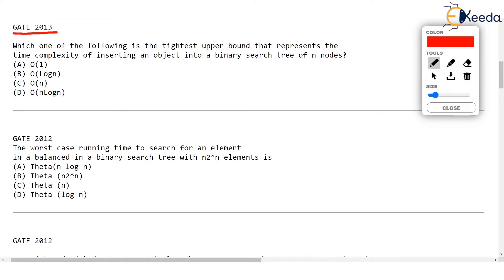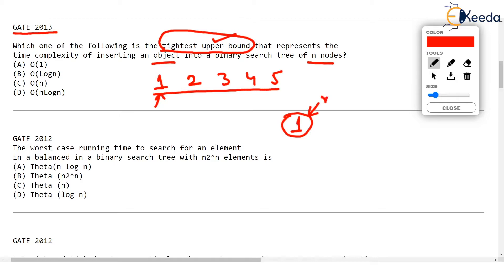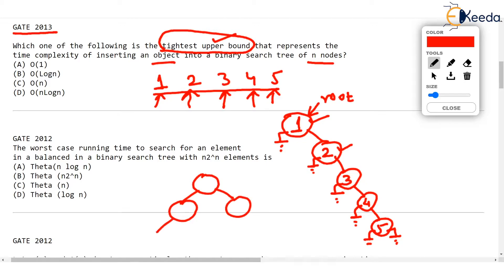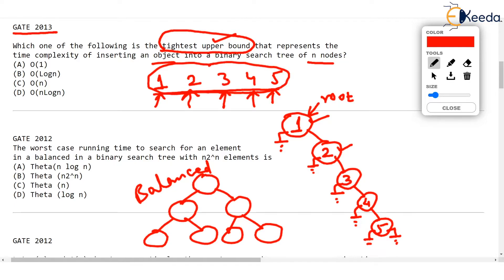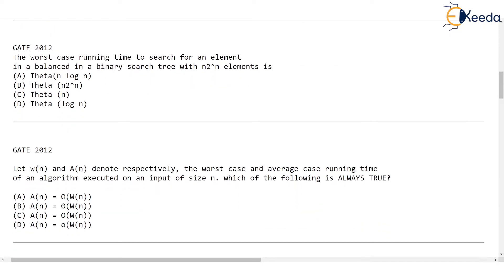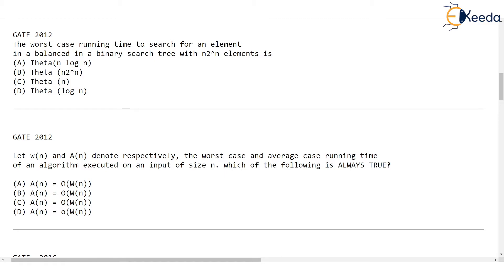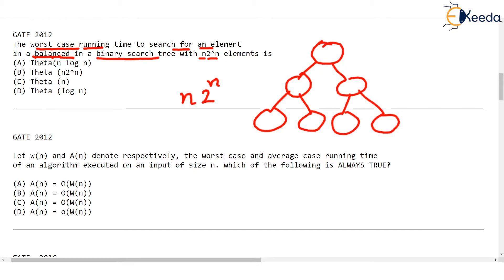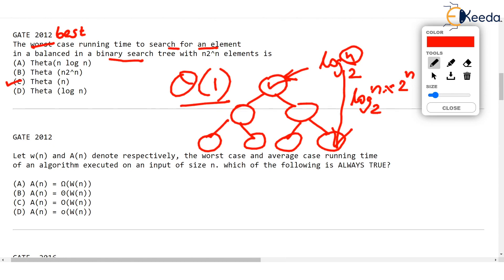Master Asymptotic Notations with Exercises - Part 2 | Analysis of Algorithm | GATE | CSE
Welcome to Part 2 of our series on mastering Asymptotic Notations with exercises! In this video, we continue our journey into the world of Asymptotic Notations, a fundamental concept in the Analysis of Algorithms.

We'll be diving deep into more complex problems and scenarios, helping you understand the nuances and applications of Asymptotic Notations. This video is designed to provide hands-on experience with real-world problems, enhancing your problem-solving skills and preparing you for the GATE Computer Science Engineering exam.

What to expect from this video:
- Detailed walkthroughs of Asymptotic Notation exercises.
- Clear explanations of each step in the solution process.
- Tips and tricks for quickly identifying the properties of Asymptotic Notations.
- Practice problems for you to try on your own, with solutions provided later in the video.

This video is perfect for students preparing for the GATE CSE exam or anyone interested in learning more about the Analysis of Algorithms. So grab your notebook, put on your thinking cap, and let's master Asymptotic Notations together!

Happy learning! 😊

Happy Learning